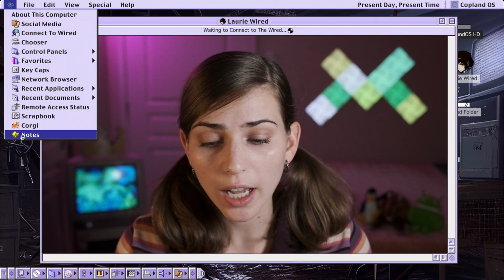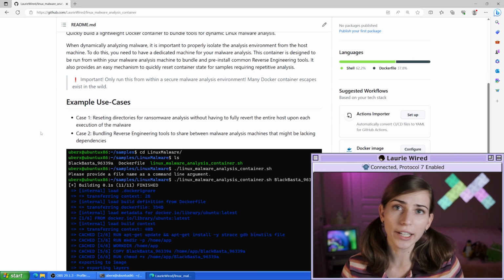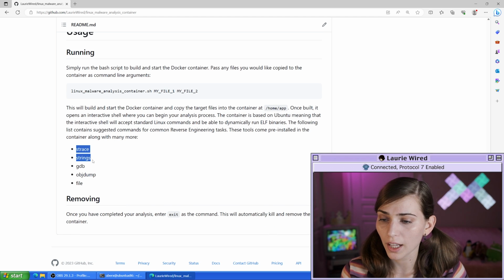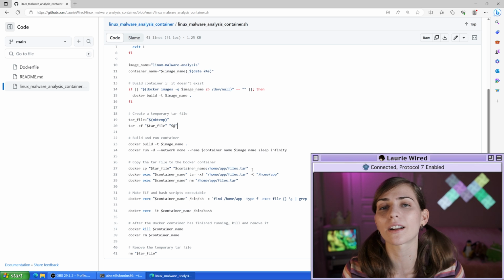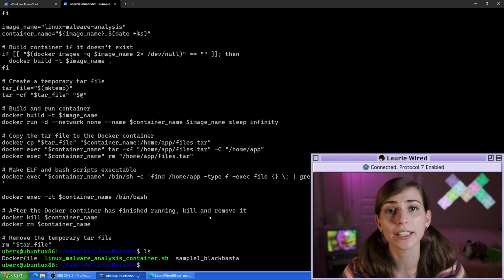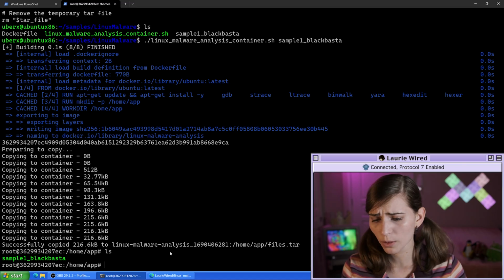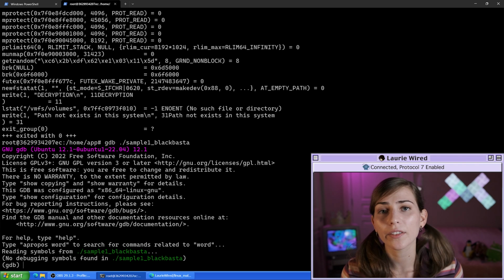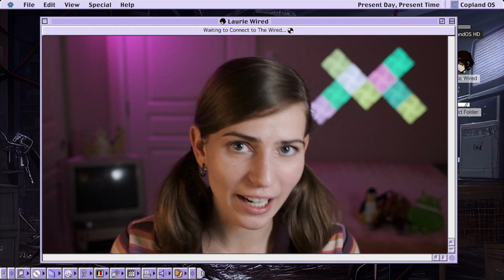Speeding up Linux Malware Analysis with Docker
In this video we use Docker containers to speed up Linux malware analysis. We use containers to bundle our Reverse Engineering tools and quickly reset container state.

Timestamps:
00:00 Intro
01:44 Use Cases
02:43 Bundling Tools
03:14 Running
03:58 Contents of Dockerfile
05:35 Warning!
06:43 Real Malware Example
08:25 Example Commands
09:49 Cleaning Up
10:26 Recap